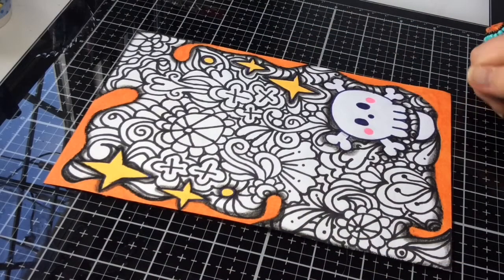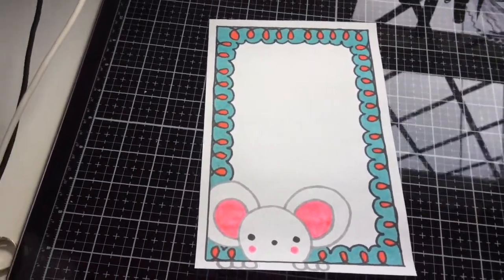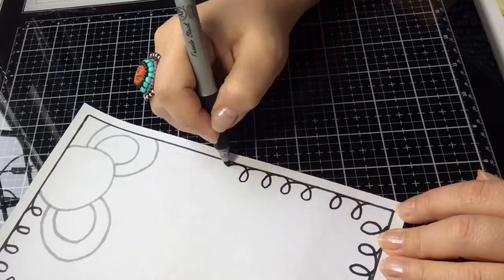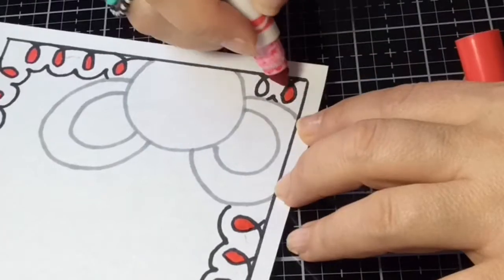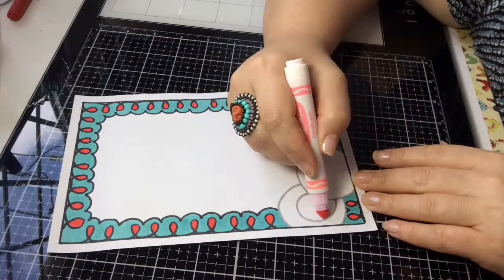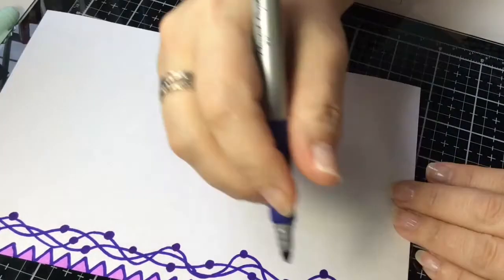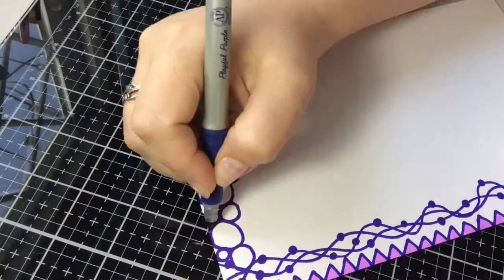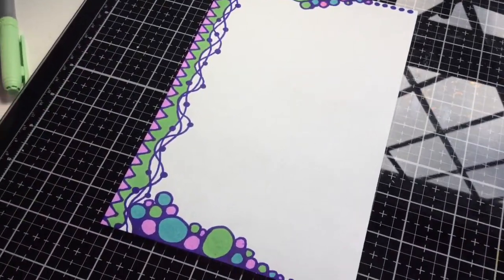Border Designs | Easy Border Designs | Easy Borders for Projects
Hi there! In this video I will be drawing some border designs for you. I will show you how to draw many creative project file border designs on my channel.

You will find tons of project design and border designs ideas on my channel. I will show you how to draw border designs on paper. By visiting my channel you will find project file design, project file decoration ideas, file decoration design, project work design and design for project work.

I will show you how to decorate your projects with attractive borders and frame designs. You can use these border designs in your next school project. On my channel you get lots of file design ideas, border designs on paper, project decoration ideas, how to decorate a project file, border and frames designs, how to decorate project file easily, how to decorate project file pages, how to decorate project file for school, how to decorate project file cover, borders and frames for high school borders and frames for school projects,how to decorate project file cover easily, how to decorate a project file for kids, how to decorate project file front page step by step, how to decorate project file front cover, Borders and frames, Borders and frames for projects, Borders and frames for school.

〰️ ITEMS USED or referenced IN THIS VIDEO:

☑️ Bic Markers

☑️ Tim Holtz Ruler ( best ruler ever! )

☑️ iPad mini 4 (what i use to tape with)

(((( the link below takes you to all my art supplies 🙂 )))

◾️ AMAZON - My custom Amazon store with all my favorites art supplies:

🔘 PLEASE NOTE:
Plus, they do not cost you anything additional! Thank you!